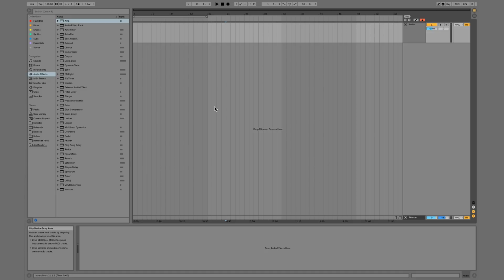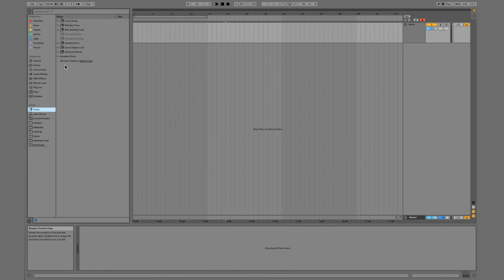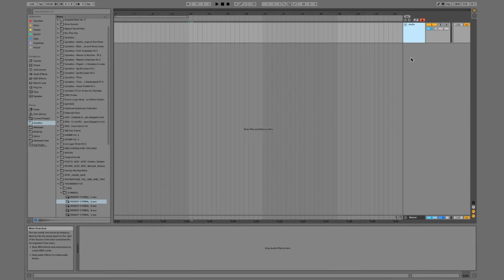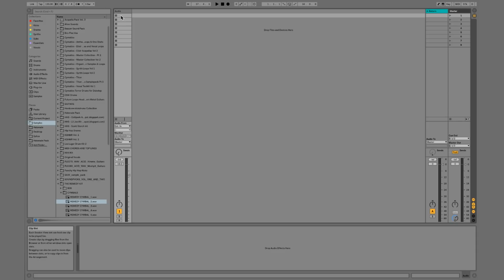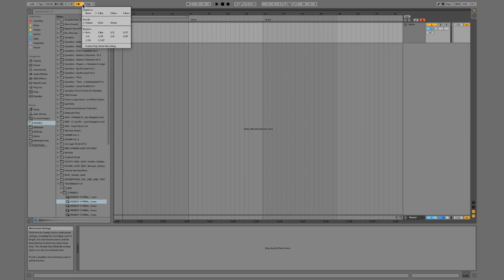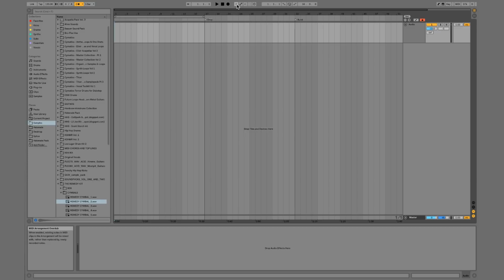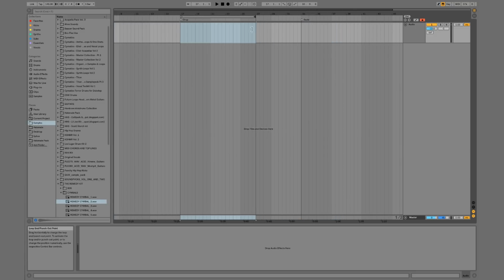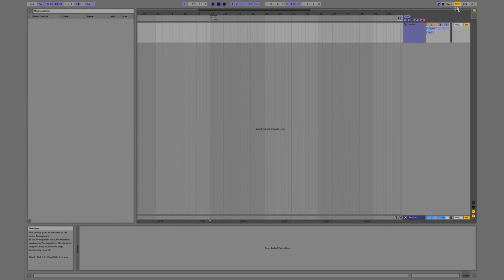Ableton Live 10 Beginner Course - Pt 1 - Intro & Highlights